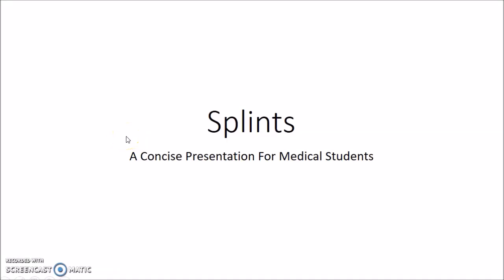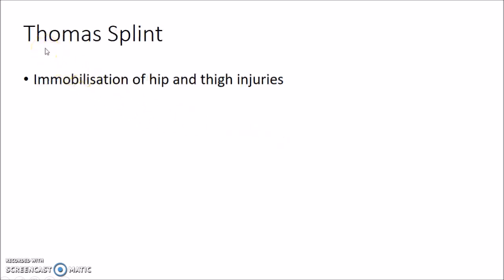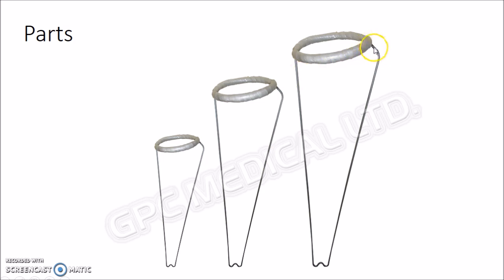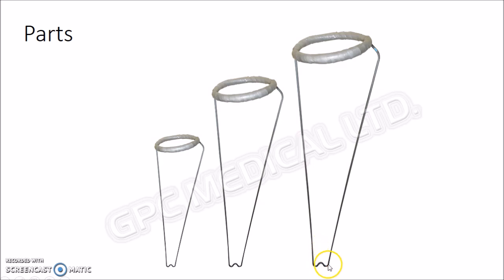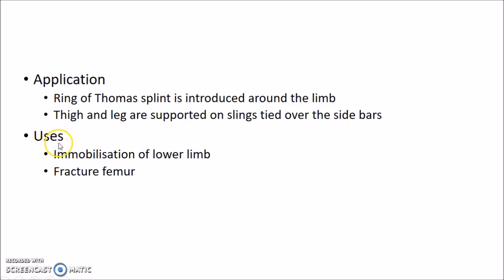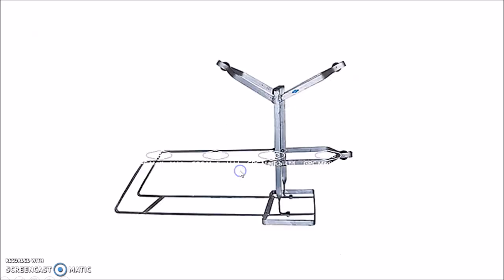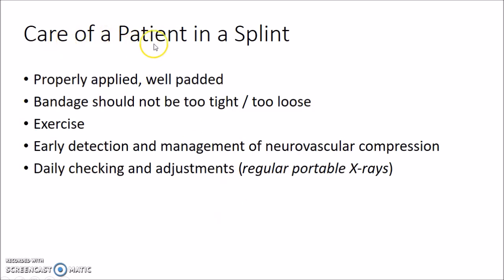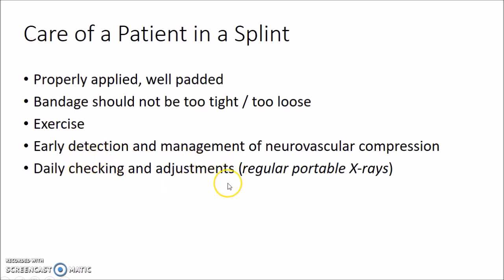Splints - Orthopedics for Medical Students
Hey guys, this is Indian Medico. In this video, we are going to see about Splints. This is a concise presentation from the topic 'Splints and Tractions' in Orthopedics.